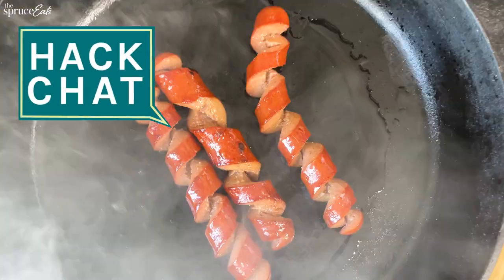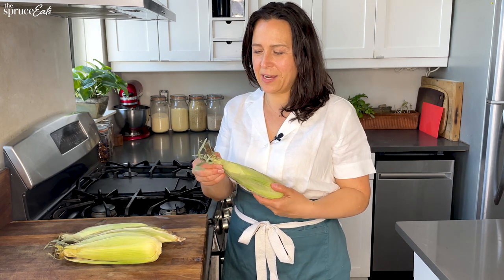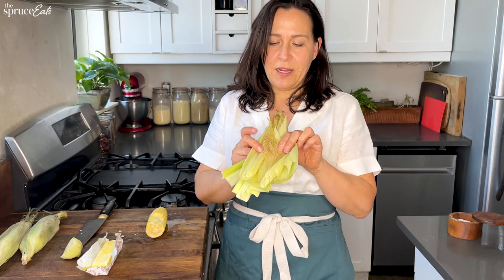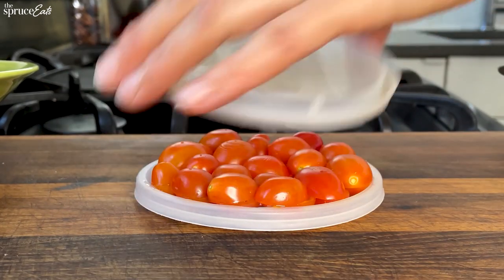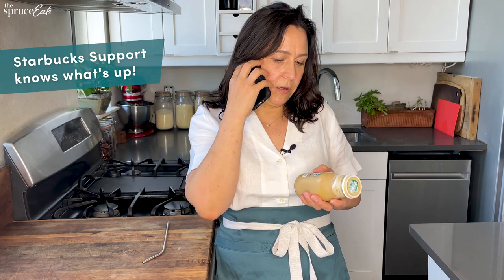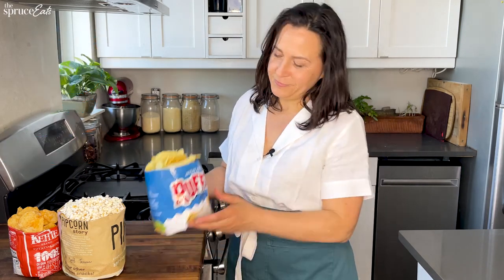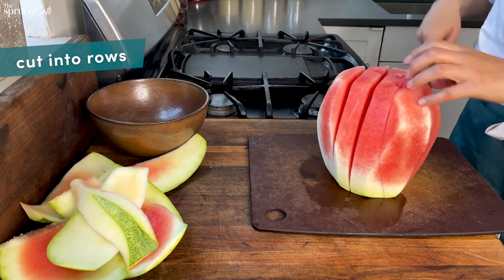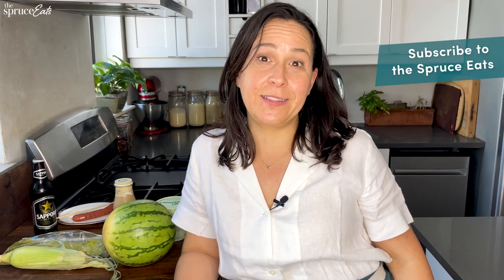What's the BEST Summer Hack?! Heather Finds Out! 🍉 🌈HackChat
Summer's here and so is Hack Chat! Heather is testing popular food hacks to find the best summer hack EVER! Will the TikTok Starbucks Frappuccino Hack win or the Microwave Corn be Heather's top pick?!

Hack Chat with Heather Ramsdell is a new original series from The Spruce Eats! In every episode Heather will test some of the most popular food and cooking hacks, so you don't have to! From viral TikTok hacks to popular summer food hacks - we're trying all kinds of hacks, tips, and tricks to bring you the REAL DEAL!

Popular Summer Food Hacks Tested:
00:00 Intro To Hack Chat
00:24 Paper Bottle Opener
02:25 Instant Corn on the Cob
03:21 Guac in a Bag
05:09 Perfectly Halved Tomatoes
06:01 TikTok Starbucks Frappuccino Hack
08:14 Chip Bag Bowl
09:13 Spiral Cut Dogs
11:12 Watermelon Spears
12:23 Overall Hack Review: What Did We Learn?